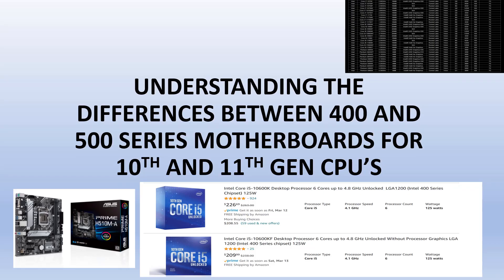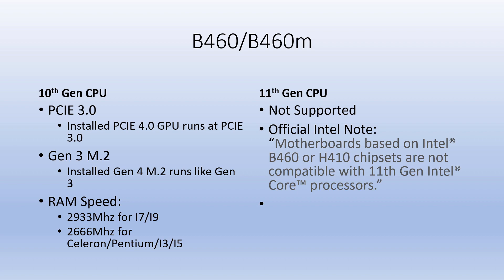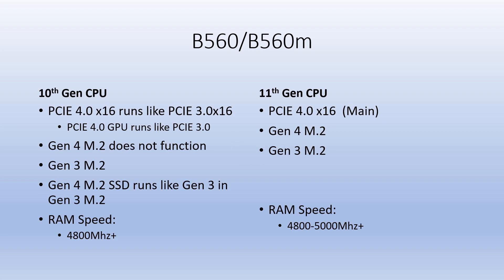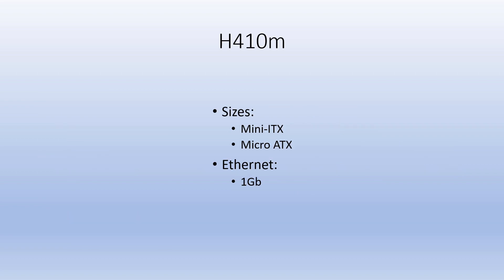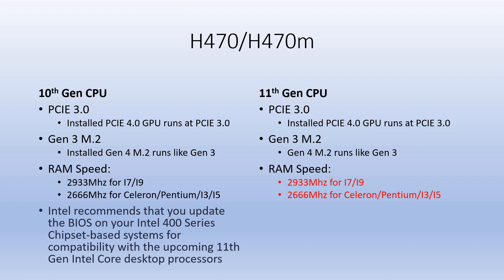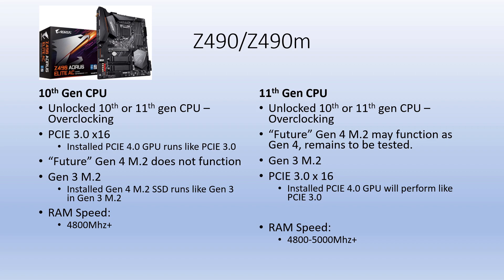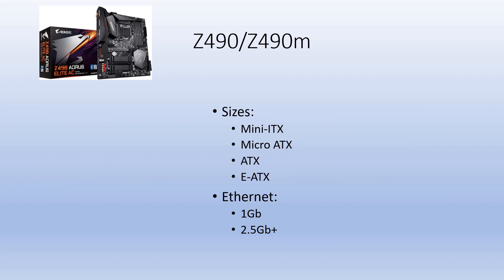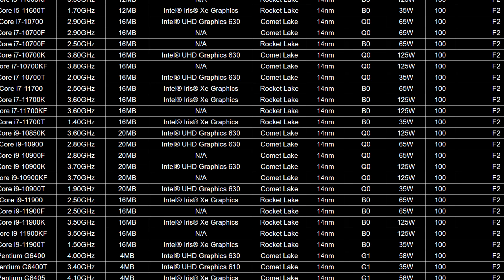Explaining the differences between 400 and 500 series motherboards 10th and 11th gen Intel CPU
Apologies for having to be so aggressive with the noise gate.

Monitor(s)
Acer 4k 27" Monitor:
Dell 1080P 27" Monitor: